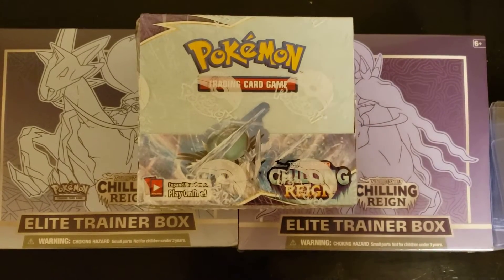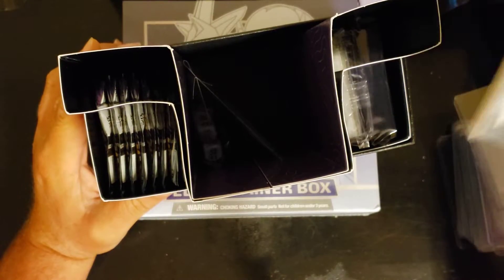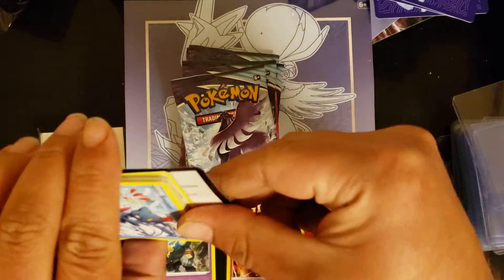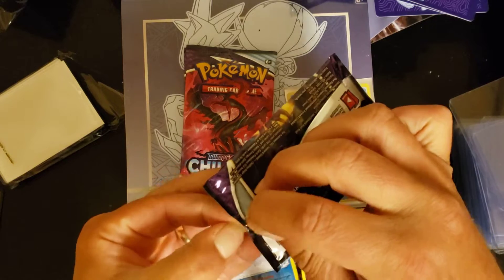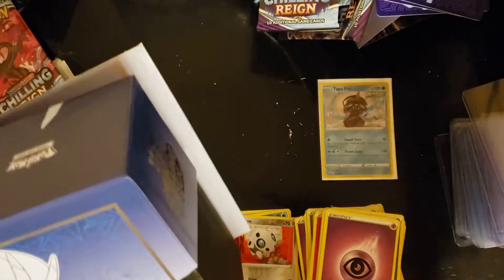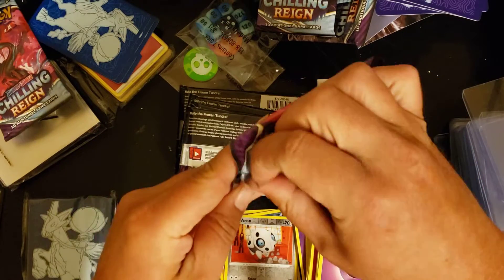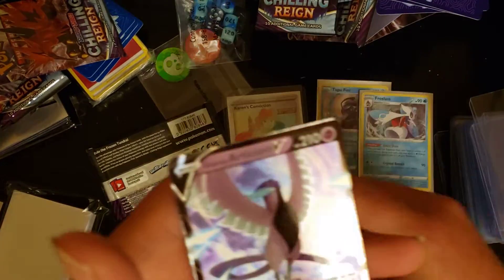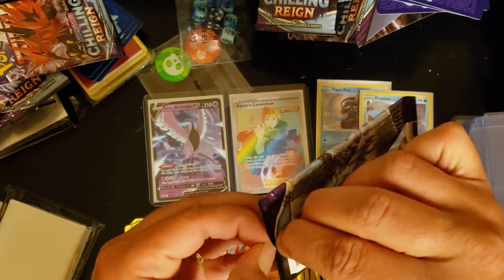Chilling Reign Elite Trainer Box Opening Pokémon Pre-Release Cards!!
Pokemon Chilling Reign Elite Trainer Box Opening!!